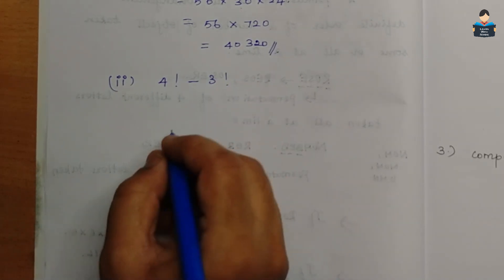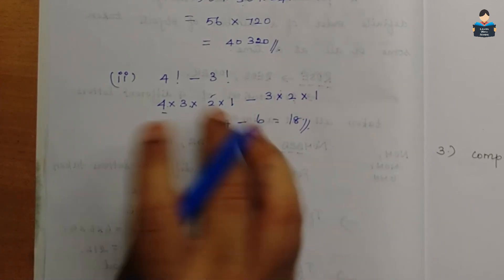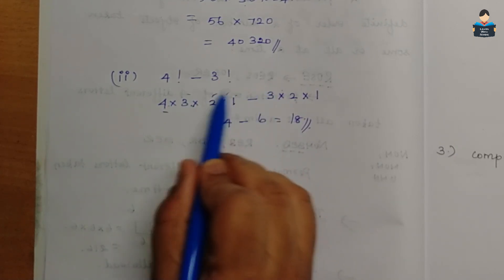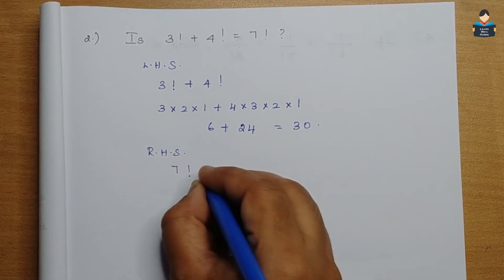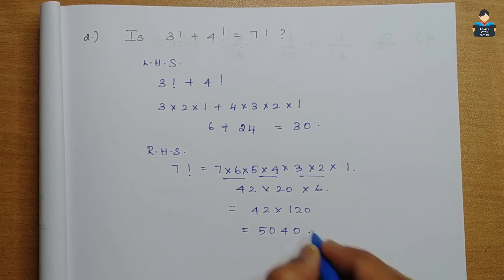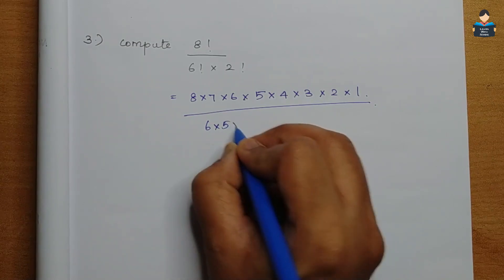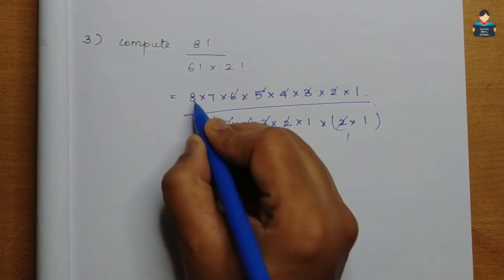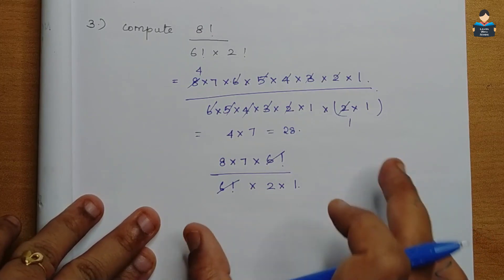Permutations & Combination | Chapter 7 | Ex7.2 | Full Exercise | NCERT | Maths | Tamil | class 11